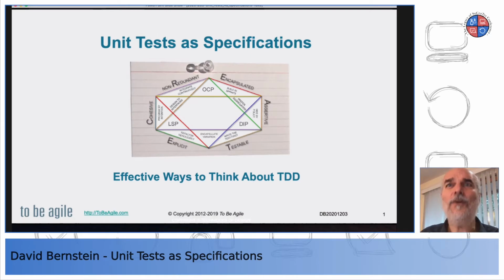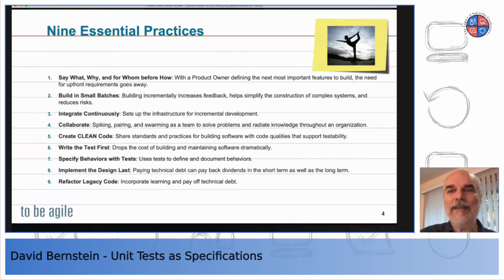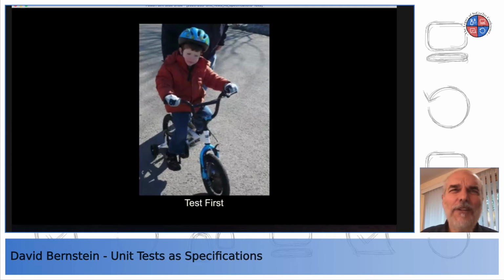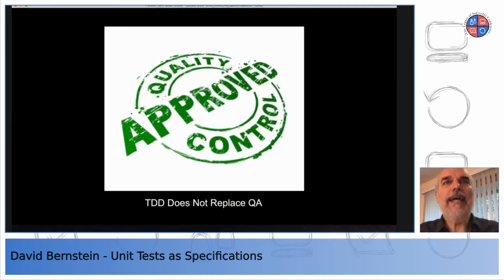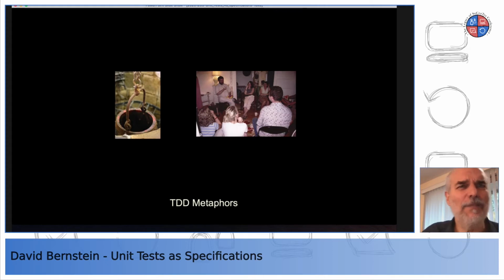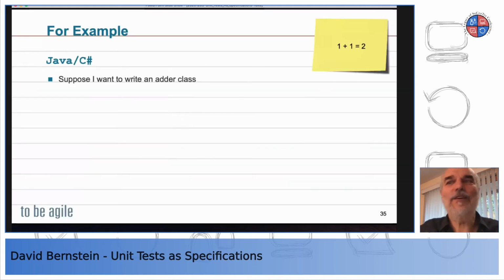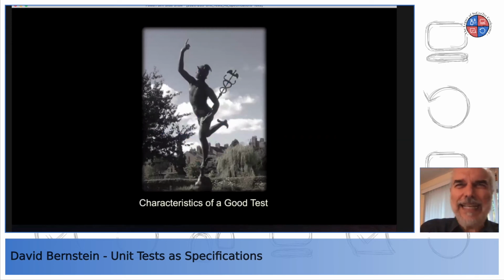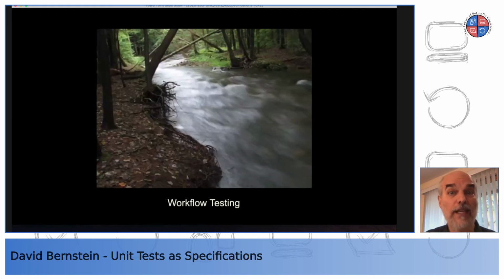"Unit Tests as Specifications" by David Bernstein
Learn how to practice TDD successfully by writing unit tests that specify behaviors and yield the right kind of tests to support refactoring and automation.

David Scott Bernstein is the author of Beyond Legacy Code: Nine Practices to Extend the Life (and Value) of Your Software and a trainer at To Be Agile